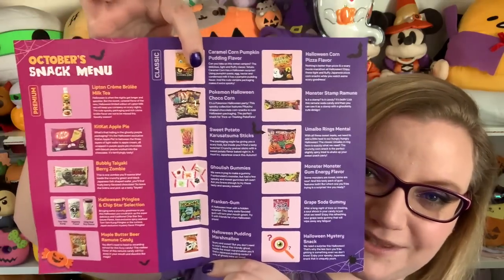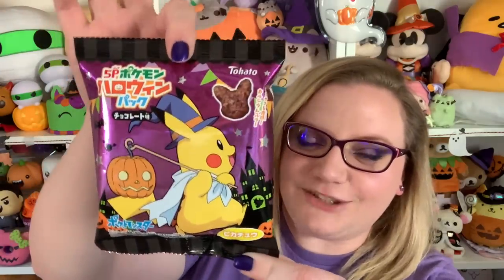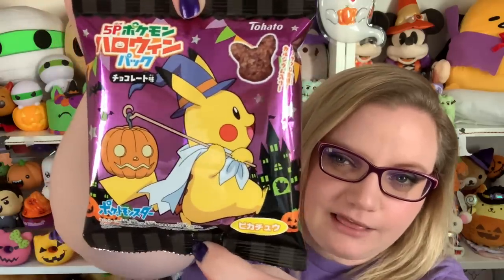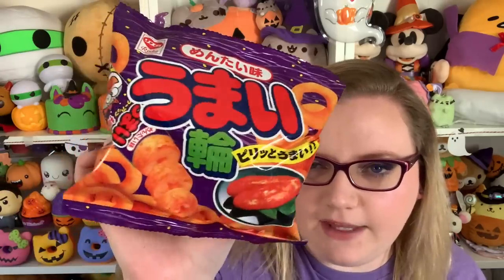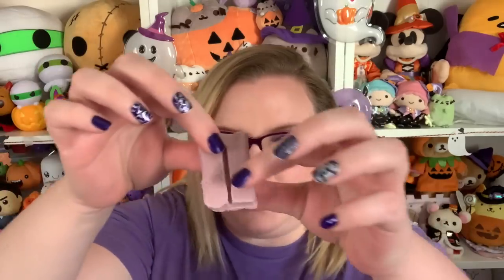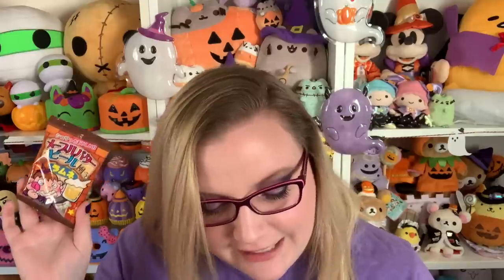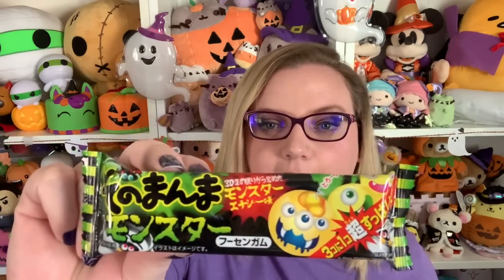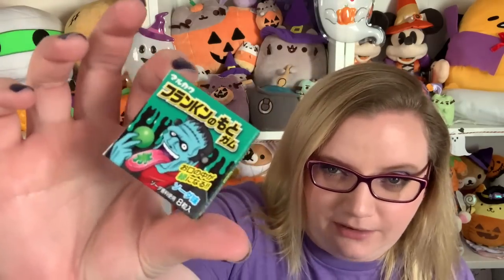Why would you do this? | Halloween Tokyo Treat Snack Box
Your Japanese candy box ships worldwide from Tokyo, straight to your door every month!
*Thank you Tokyo Treat for providing this box for review!*